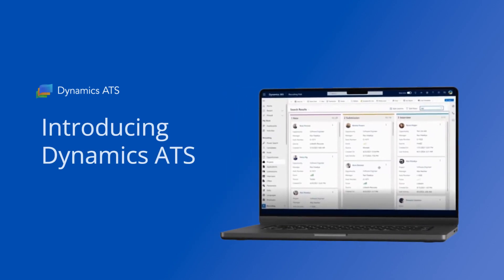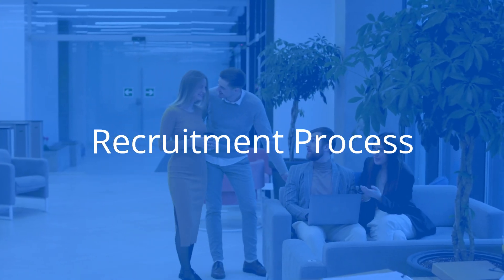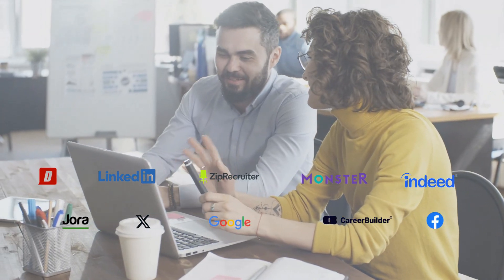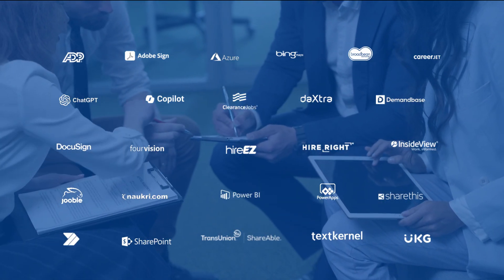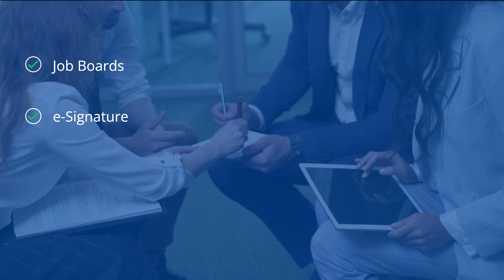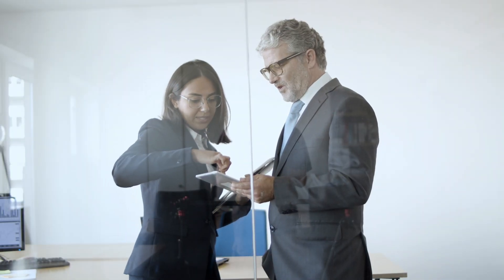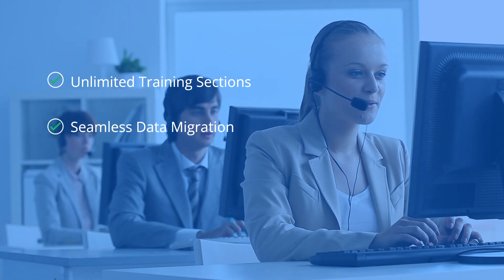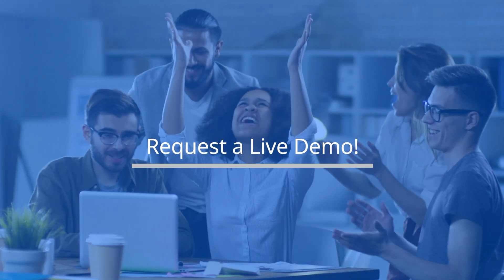Introducing Dynamics ATS, the CRM Applicant Tracking System for Microsoft Dynamics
Supercharge your recruitment process with Dynamics ATS, the ultimate CRM and ATS built for Microsoft 365.

Our platform equips you with advanced tools like Candidate & Opportunity Pipeline Management, Boolean & Semantic Search, Resume Parsing, and Intelligent Talent Matching to find the best talent faster.

With seamless job posting, sourcing across multiple platforms, and direct application integration, managing candidates has never been easier. Plus, effortlessly sync with LinkedIn, using LinkedIn Recruiter or Sales Navigator within Dynamics ATS.

Experience the full power of Microsoft 365 with Teams, Outlook, SharePoint, and OneDrive integration.

We offer unlimited training, seamless data migration, custom integrations, and exceptional customer support.

Ready to take your hiring to the next level? Request a demo today and discover how Dynamics ATS can streamline your talent acquisition.